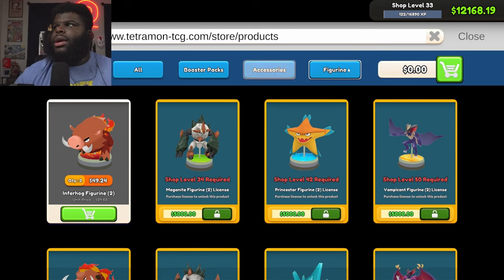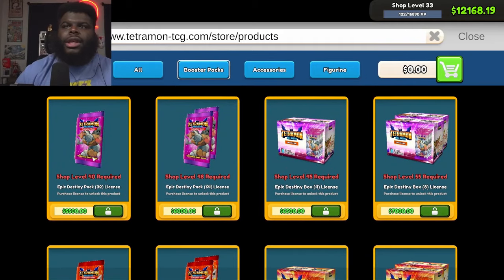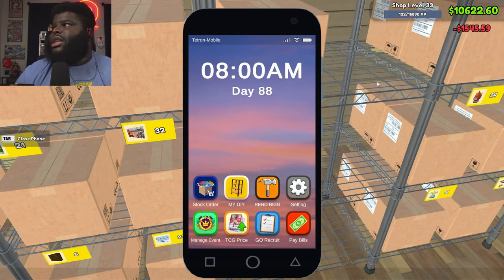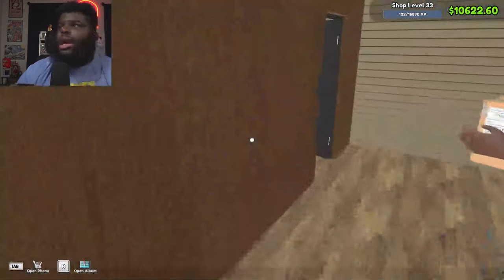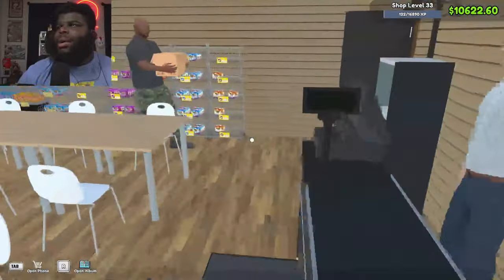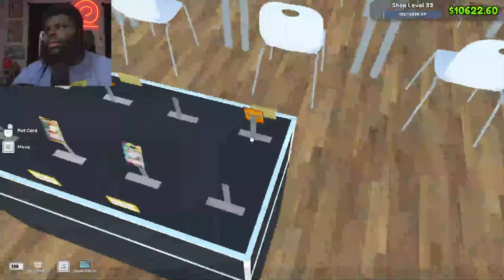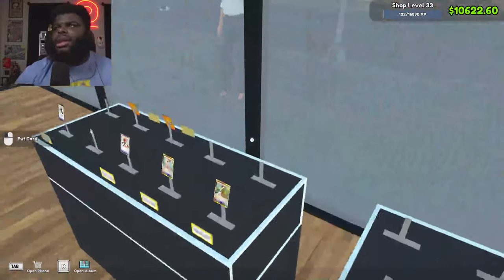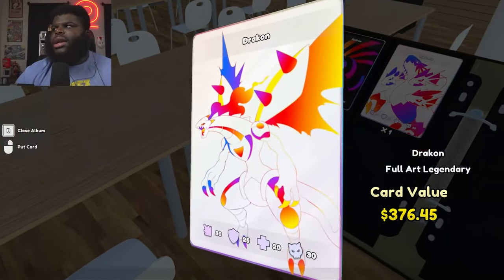This Is The BEST Card Shop Layout | ( TCG Card Shop Simulator )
Looking to create the best layout for your TCG card shop? Check out this card shop simulator video for inspiration and ideas on how to set up your own shop!

Time Stamps
00:00:00 INTRO
00:00:10 GAMEPLAY